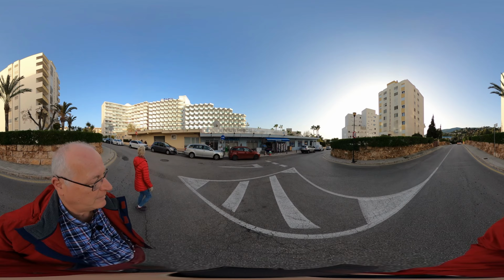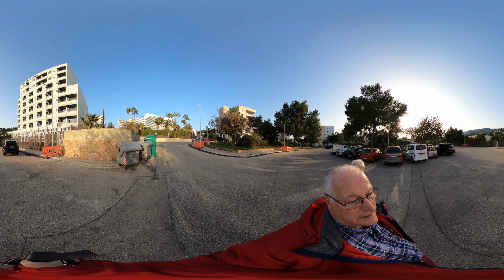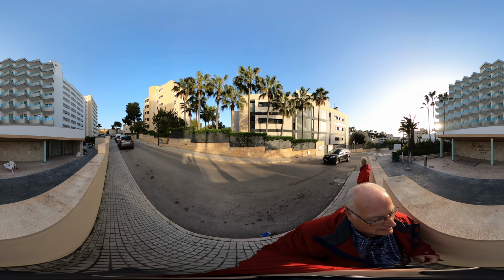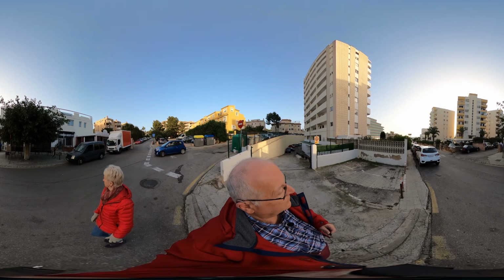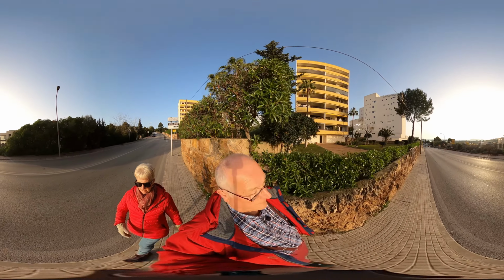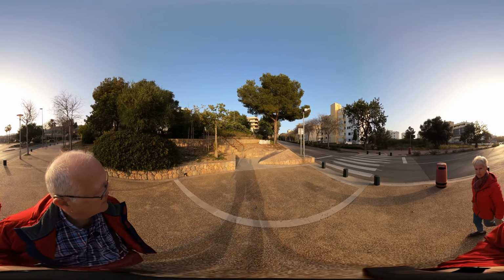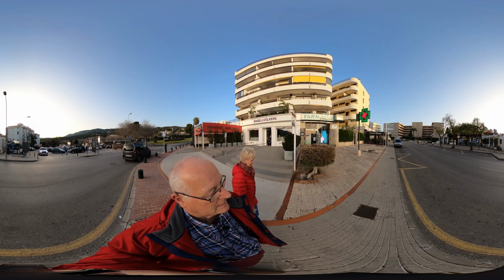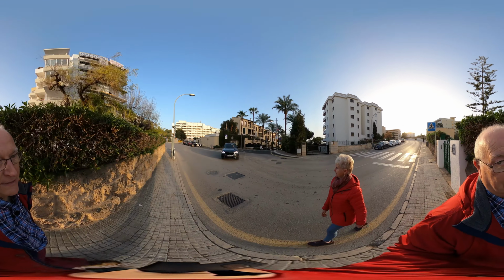360 VR Costa d'en Blanes - Mallorca - 20th February 2023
This is the 360º VR version of our standard 2D video on YouTube.